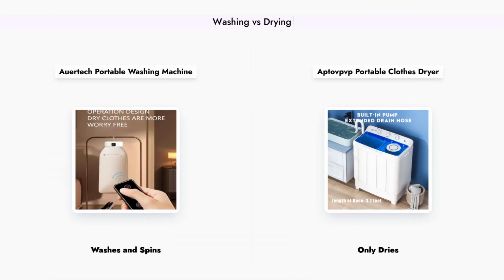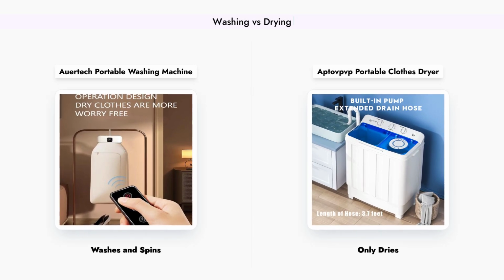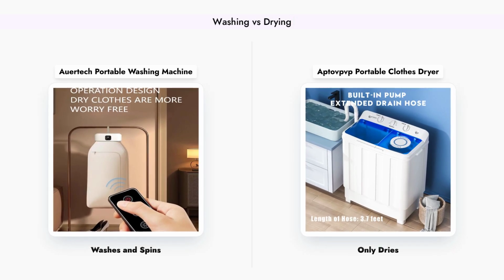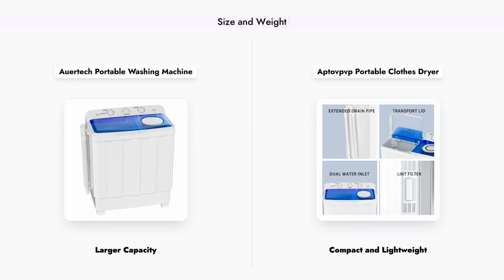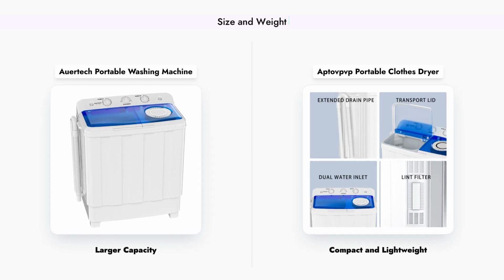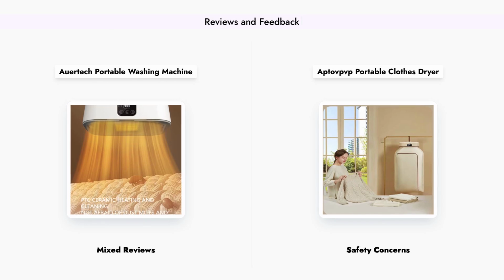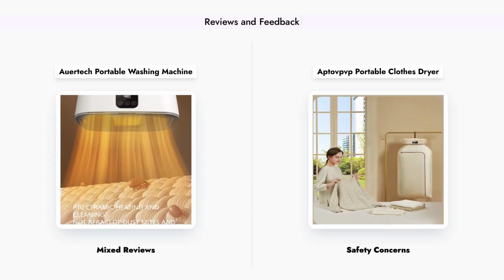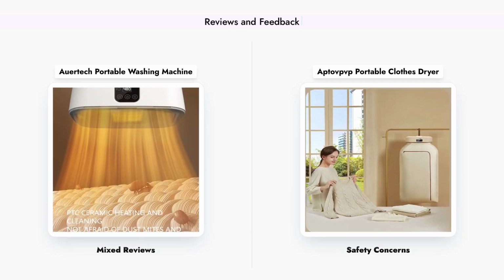🧺 Auertech Portable Washing Machine vs Mini Dryer! 🌀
Auertech Portable Washing Machine
In this video, we compare the Auertech Portable Washing Machine with a mini clothes dryer. Find out which one is perfect for your small space, dorm, or RV! Don't miss our insights on performance, efficiency, and convenience.

00:00 Introduction
00:20 Functionality
00:37 Capacity
00:56 User Experience
01:17 Conclusion